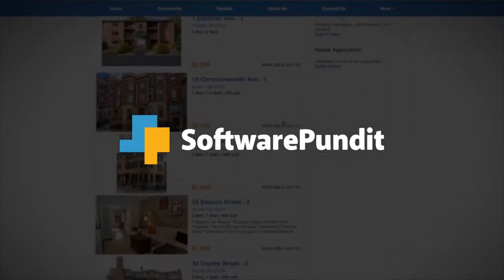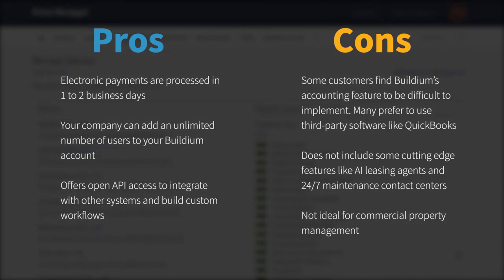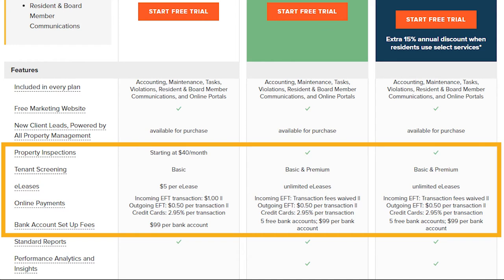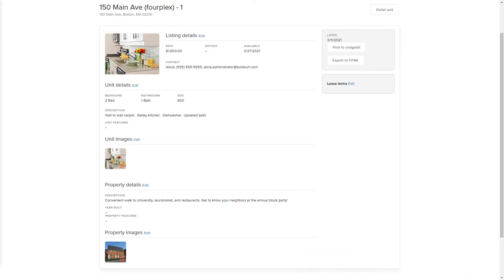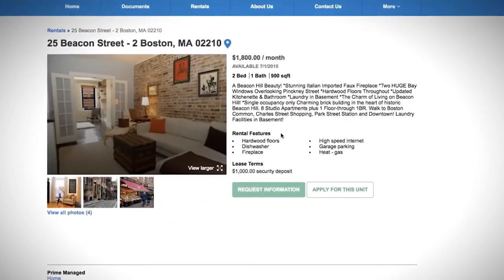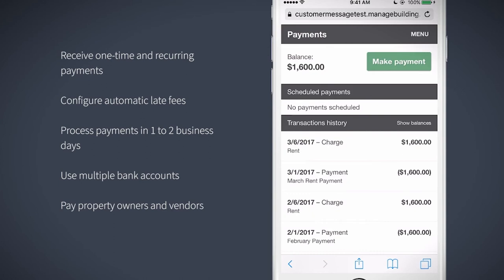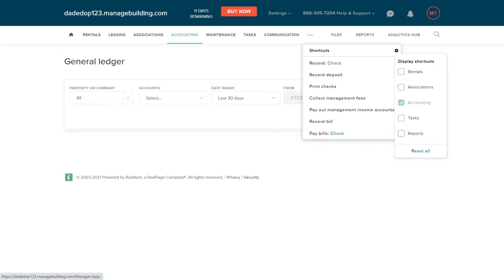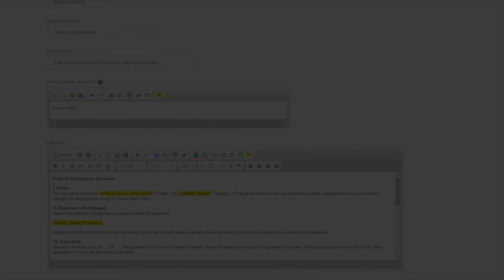Buildium Review, Pricing and Features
Want to learn more about Buildium? Buildium is one of the most popular software solutions for property management businesses. Over 16,000 customers use Buildium worldwide.

This step-by-step walkthrough of the product includes details about pricing, pros and cons, and an analysis of Buildium’s major features.

⏰TIMESTAMPS ⏰
0:00​ Introduction
0:53 Pros and Cons
1:20​ Our Recommendation
1:36 Buildium Pricing
2:10 Buildium Features
2:19​ Property Marketing
2:24​ Rental Listings
2:35 Automatic Listing Syndication
2:59 Marketing Website
3:10 Applicant Management
3:16 Rental Applications
3:30 Applicants Module
3:57 Tenant Screening
4:18 Electronic Leases
4:34 Resident Management
4:41 Resident Portal
4:49 Owner Portal
5:03 Communication Module
5:31 Maintenance Management
5:47 Rent Collections and Payment
6:22 Accounting
7:22 Reporting
7:36 Is Buildium Right For You?